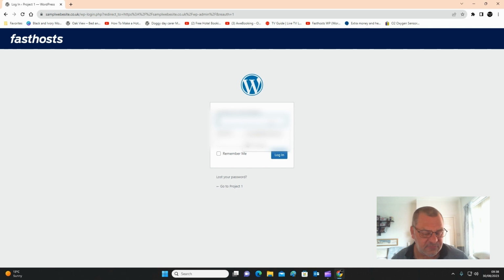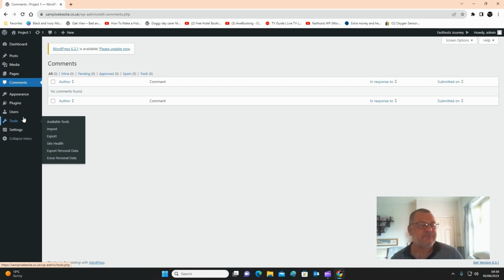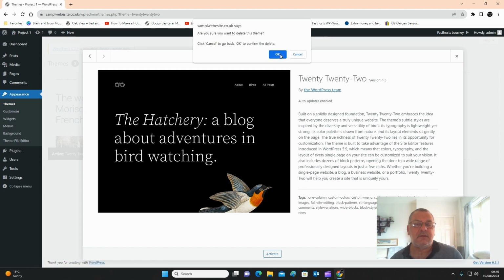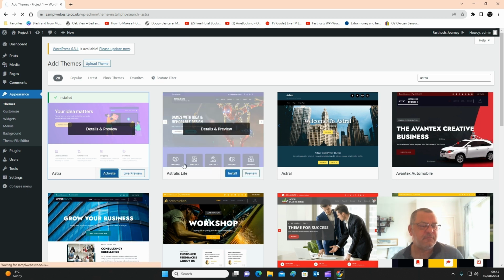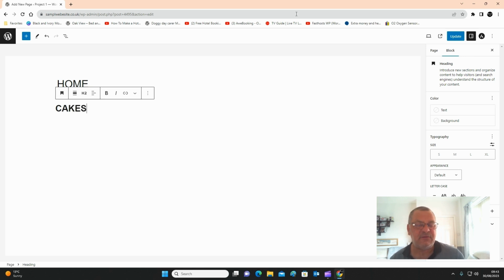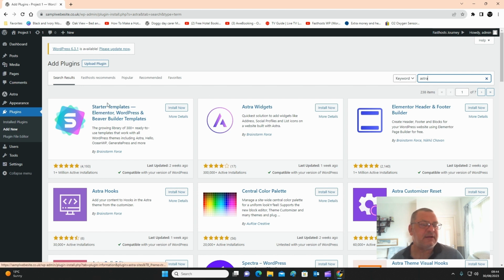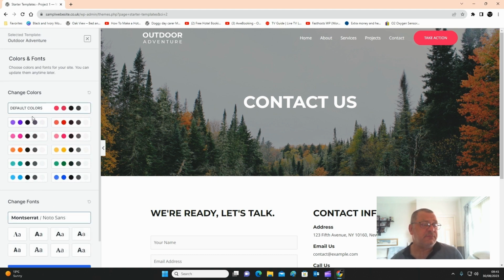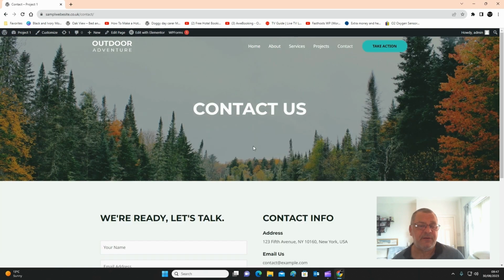How to build a website with WordPress tutorial 2, working with themes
Working with installing WordPress themes. this video goes through installing themes and starter templates to get you started on building your 2961143 website.